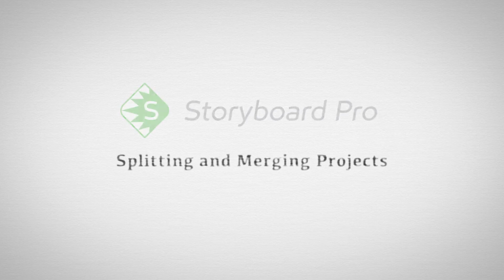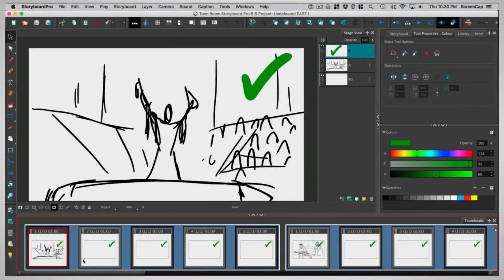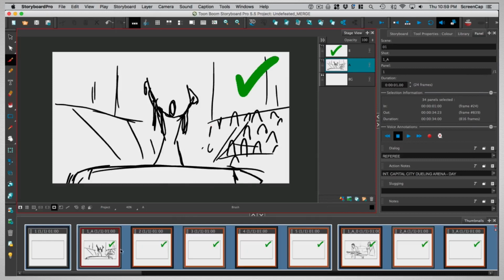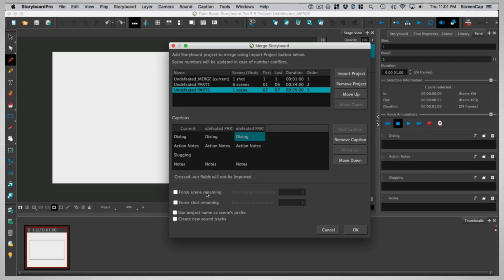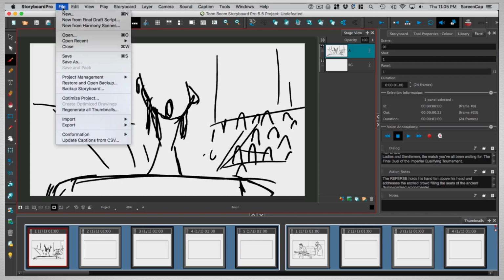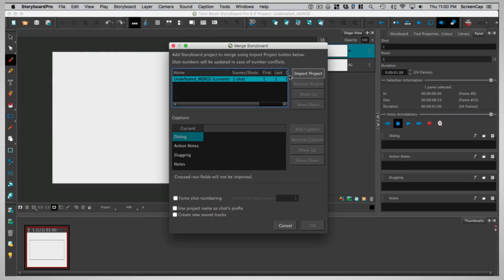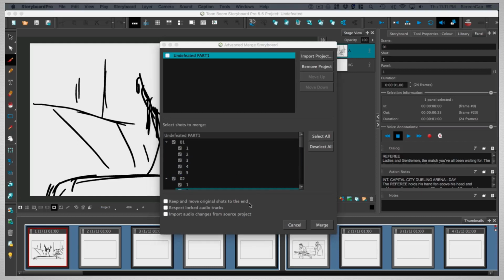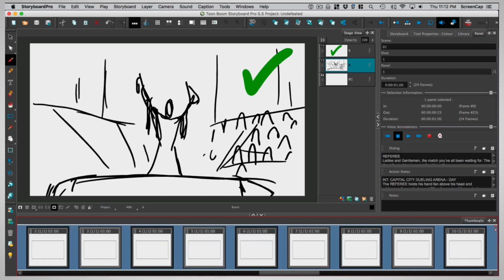06 08 Splitting and Merging Projects